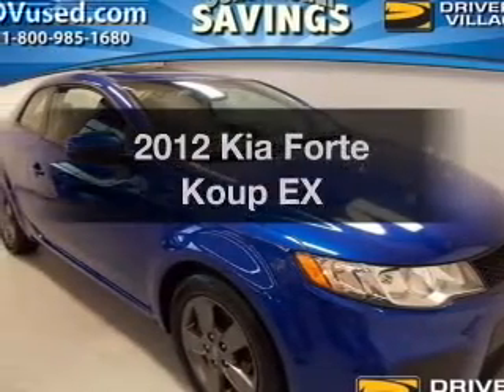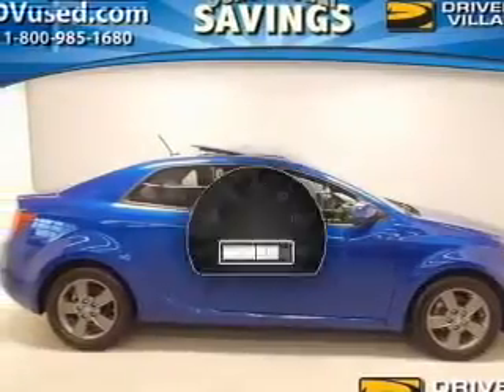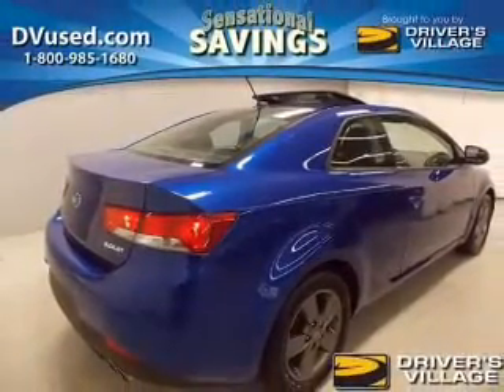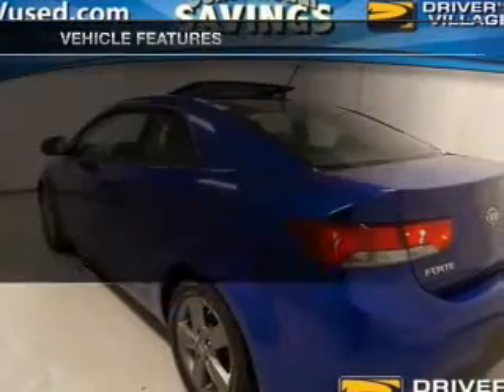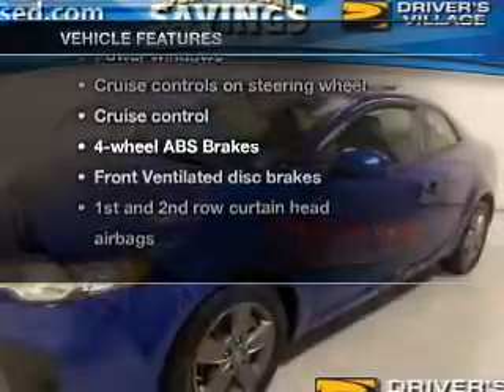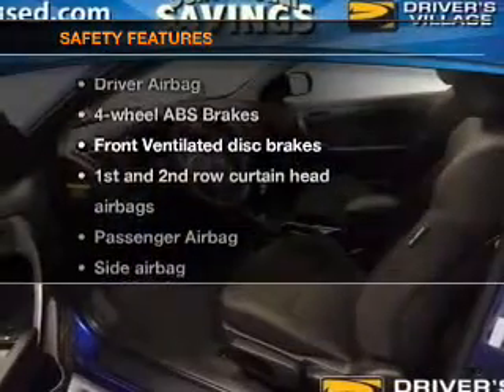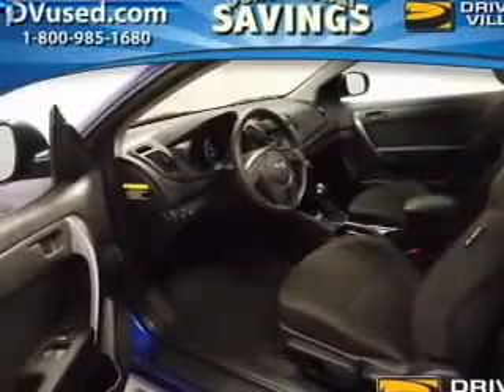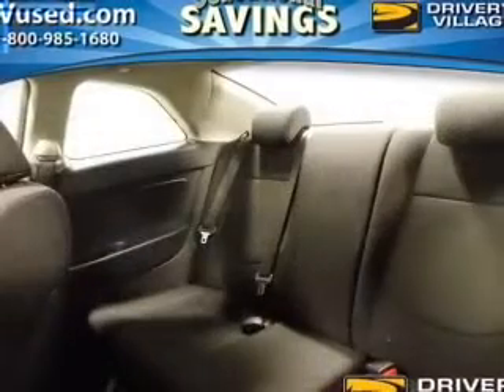2012 Kia Forte Koup - Cicero NY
Year: 2012
Make: Kia
Model: Forte Koup
Trim: EX
Engine: 2.0 liter inline 4 cylinder 16 valve
Transmission: Automatic
Color: Blue
Mileage: 11969
Address:
5885 E Circle Dr